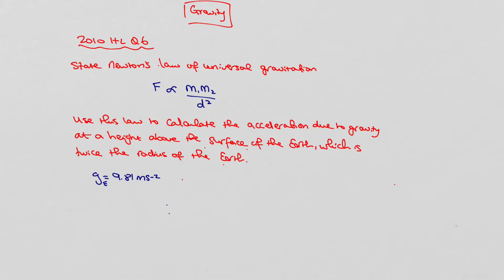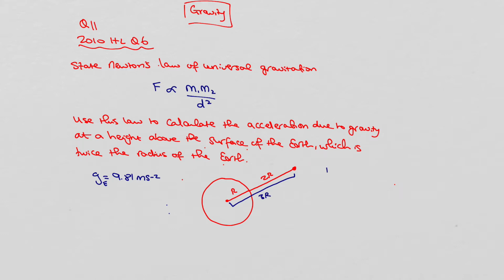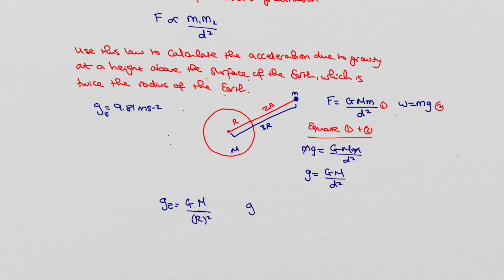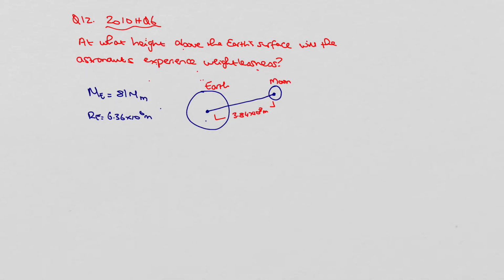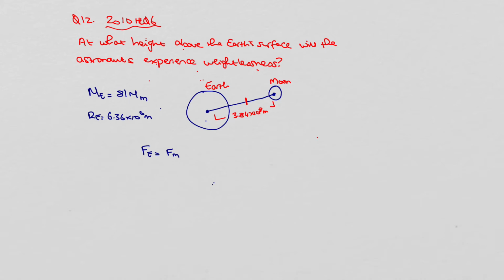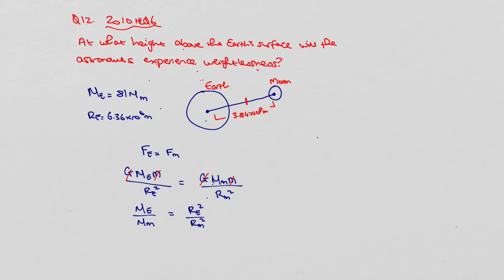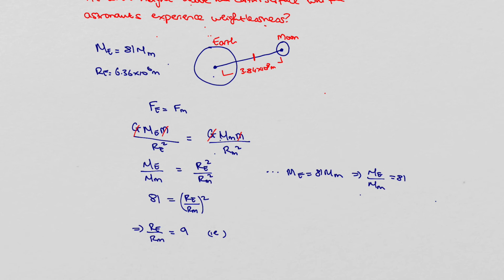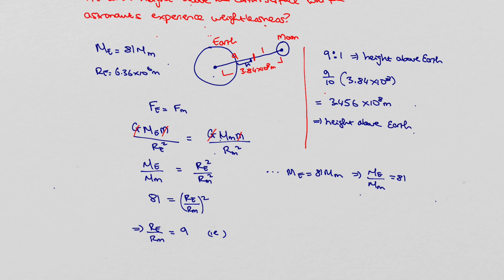Mechanics 2010 Hl Q6 Gravity